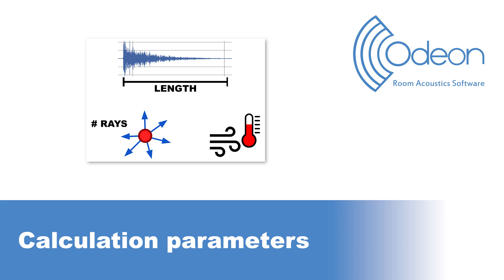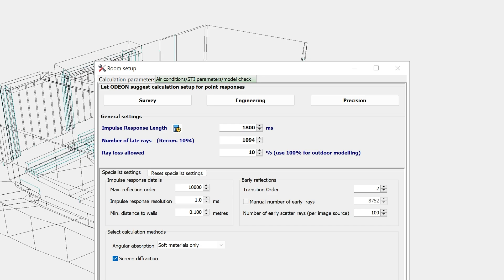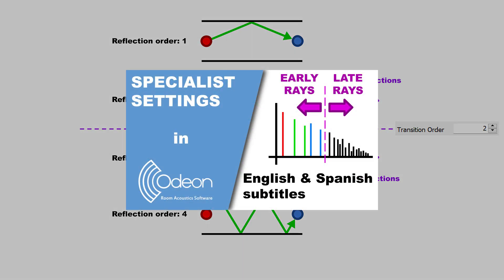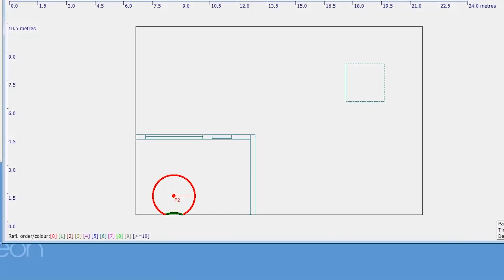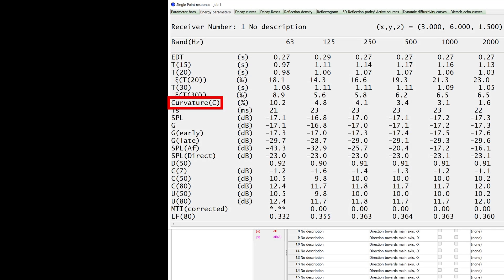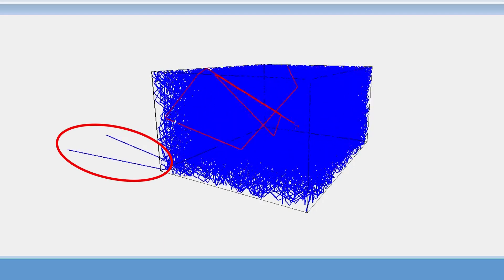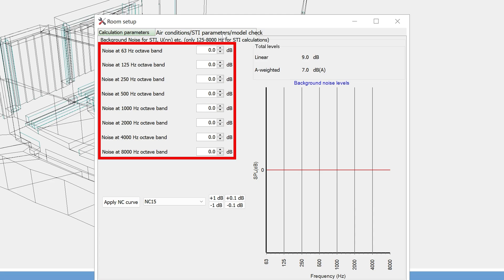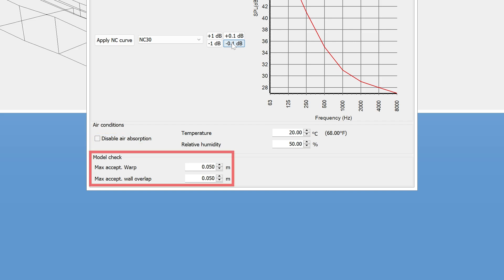Calculation parameters in the Room Setup - ODEON tutorial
***Press 'C' for subtitles. Para Español, active subtítulos y vaya a los ajustes.*** After a calculation, it is important to take a look at some of the preliminary results to gauge whether your calculation parameters were appropriate. Then, you can adjust the calculation parameters and re-run the calculations so that your results are more reliable.

The most important calculation parameters are the impulse response length and the number of late rays. Other miscellaneous parameters are also described, such as background noise for STI and air conditions for air absorption.

0:00 Intro
0:51 What is the impulse response length
1:38 Setting the impulse response length
3:05 Early vs. late reflections
3:53 Number of late rays
5:25 Checking reliability of results
6:08 Xi parameters
6:41 Curvature parameter
7:21 Bent decay curves
8:23 Ray loss
9:07 Outdoor calculations
10:12 Background noise for STI
11:25 Air conditions and model check
12:08 Outro